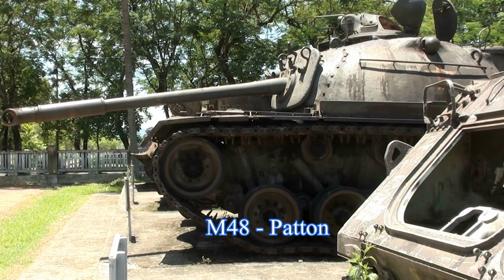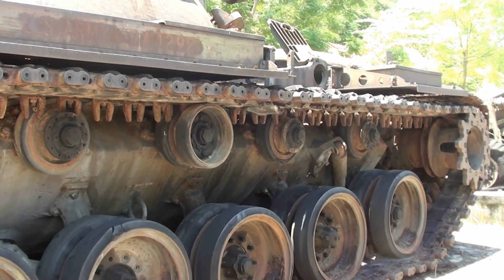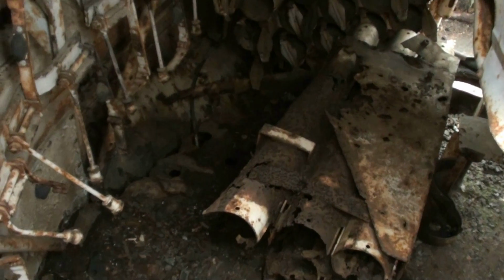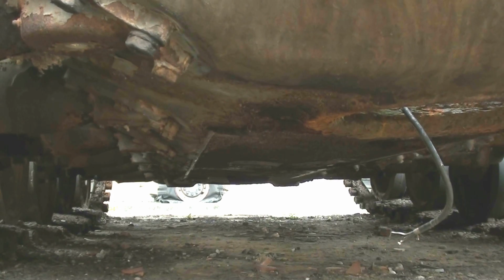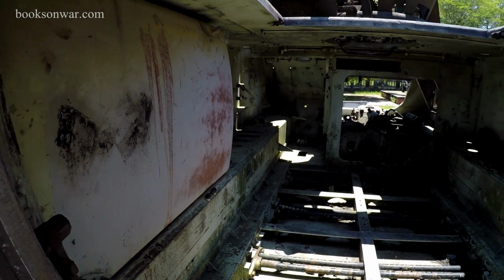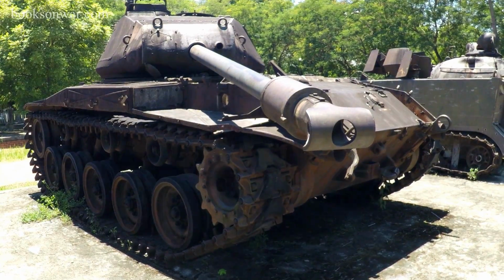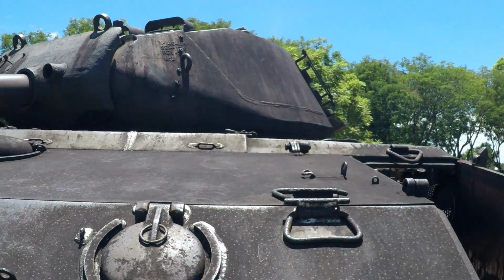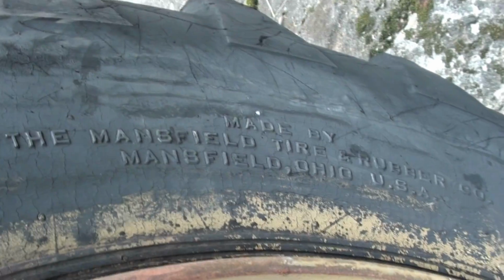Hue Vietnam Relics Tanks Planes Location Tour Part 2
Vietnam Relics Hue Part 2 M48 M41 Tanks M113 APC M706 Commando Up Close